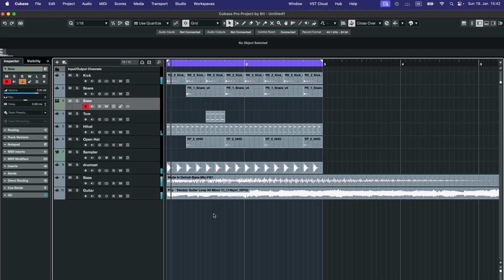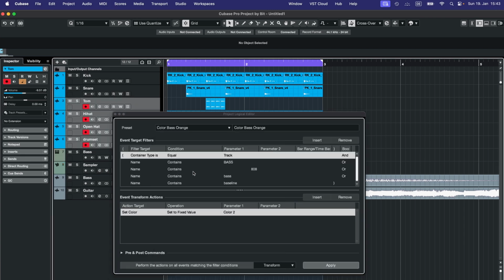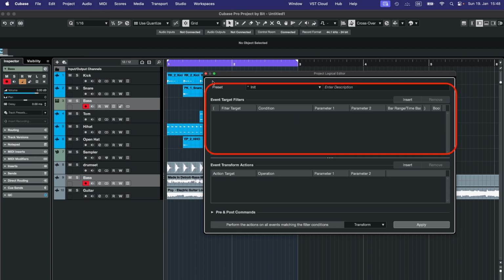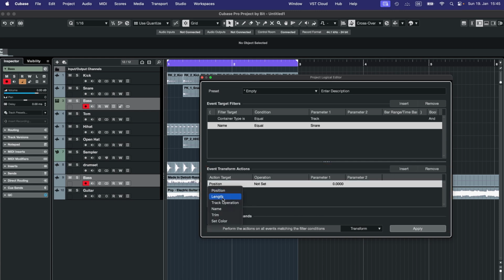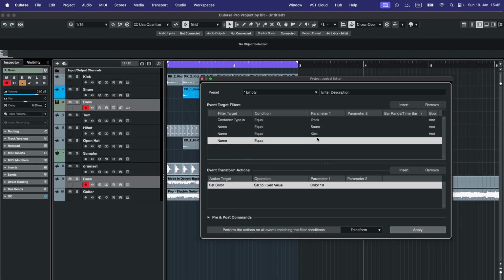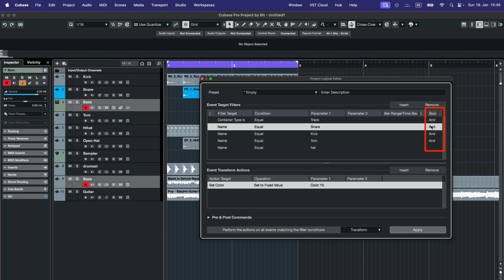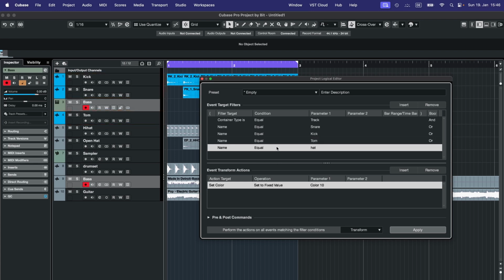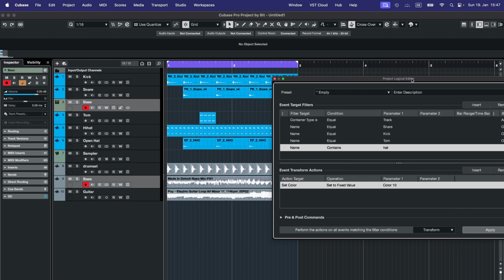How to AUTO COLOR Tracks in Cubase (LOGICAL EDITOR)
In this video you will learn about the cubase logical editor. You can use this cool tool to auto color your tracks in Cubase with just one mouse click.
My Presets are attached below.